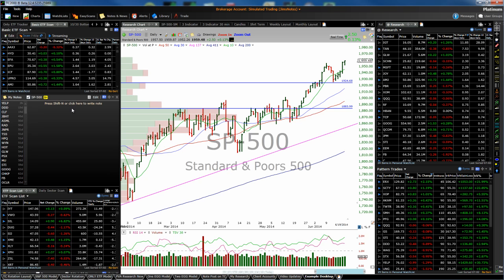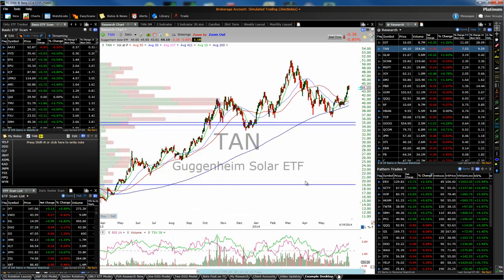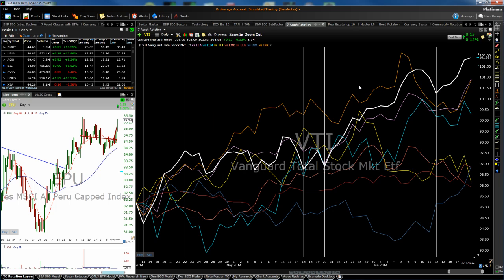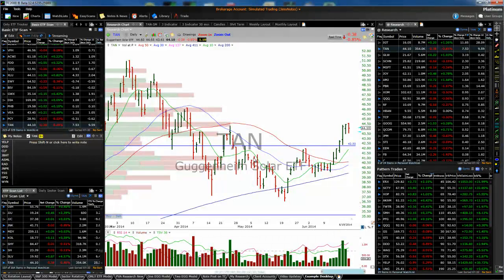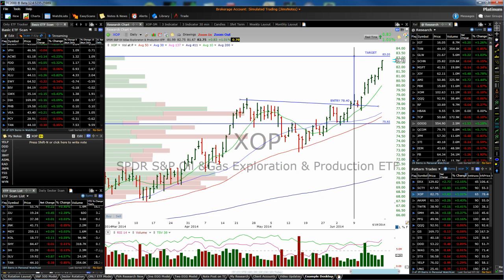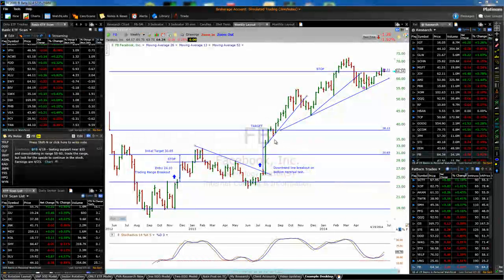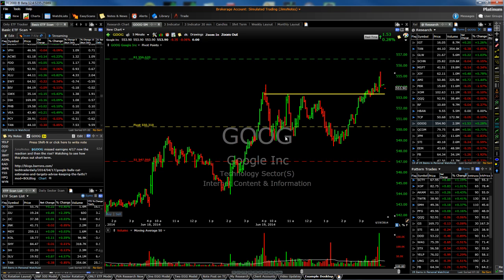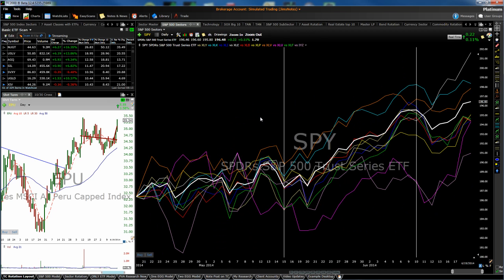Making the Play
From the Tools of the Trade video series on TC2000